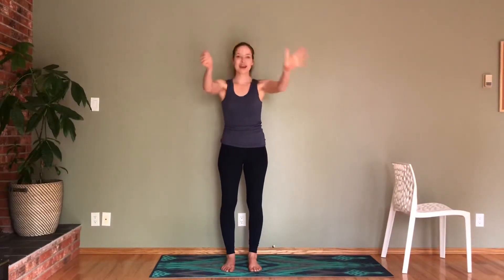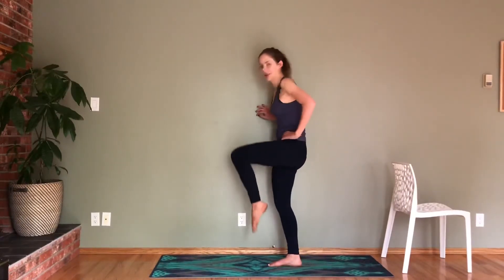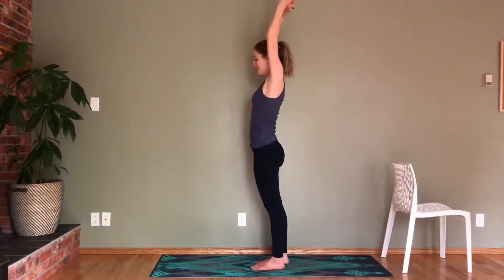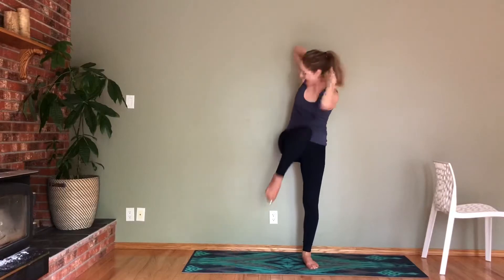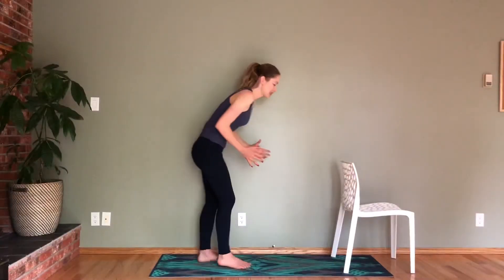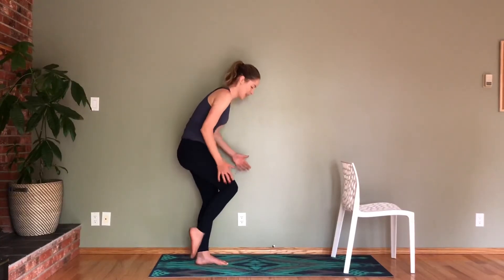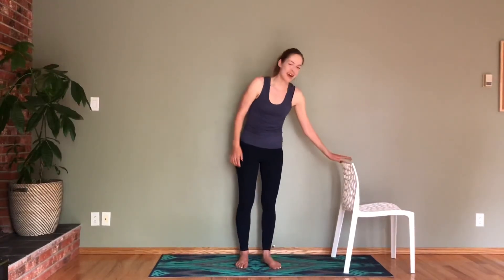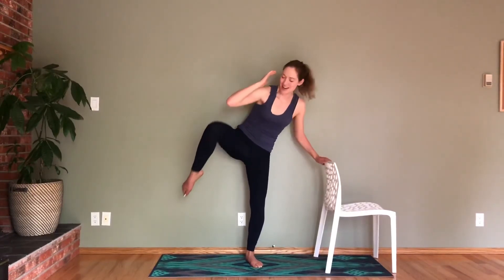7 Day Barre Challenge-Standing Ab Focus (Day 6 of 7)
Today's focus will be on abs with a bit of a balance challenge thrown in throughout the routine. All moves will be done standing. Feel free to grab a chair for a bit of extra support. :)

Tullamore Retreat Centre and Catherine Rawlek strongly recommend that you consult your physician before beginning any exercise program.

You should understand that when participating in any exercise or exercise program, there is the possibility of physical injury. If you engage in this exercise or exercise program, you agree that you do so at your own risk, are voluntarily participating in these activities, assume all risk of injury to yourself, and agree to release and discharge Tullamore Retreat Centre and Catherine Rawlek from any and all claims or causes of action, known or unknown, arising out of Tullamore Retreat Centre’s or Catherine Rawlek’s negligence.